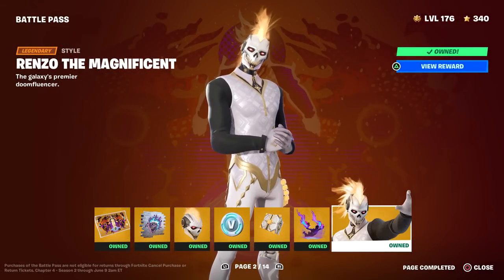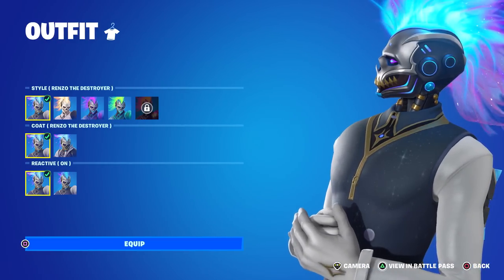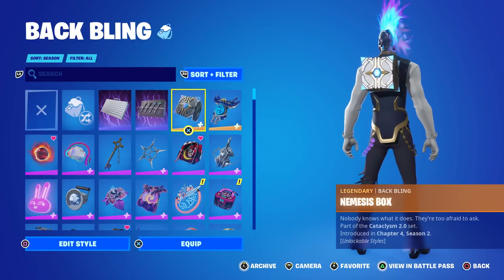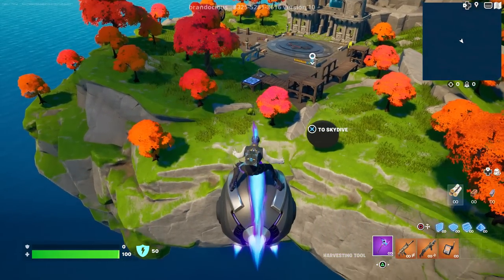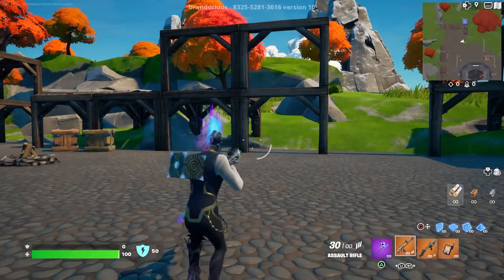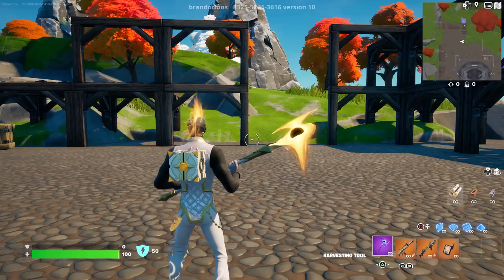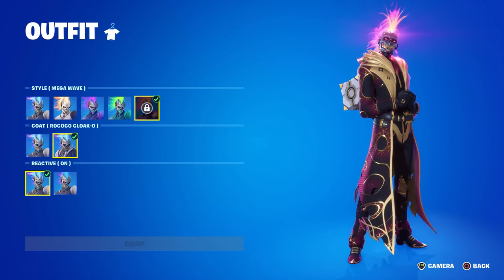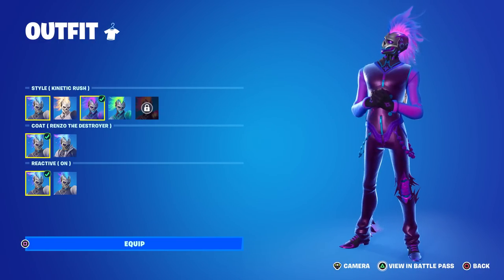One Of The BEST Tier 1 Skins We've Ever Had (Renzo The Destroyer Battle Pass Skin Review/Gameplay)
There's been some pretty iconic tier 1 skins in previous battle passes, but Renzo has to be up there as a top 3 of all time.  Do you agree?